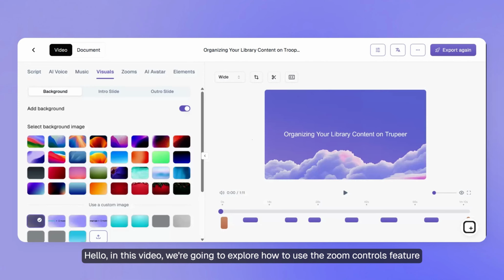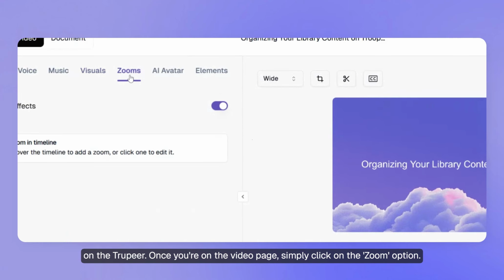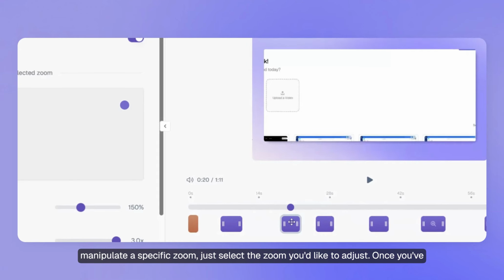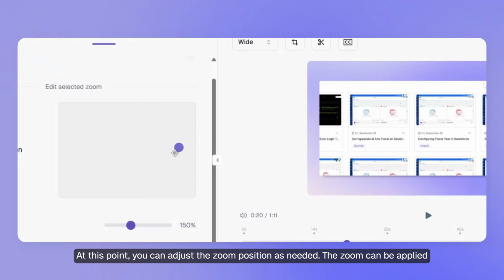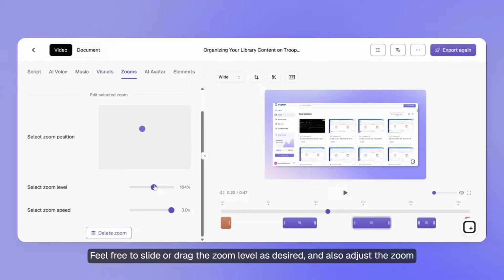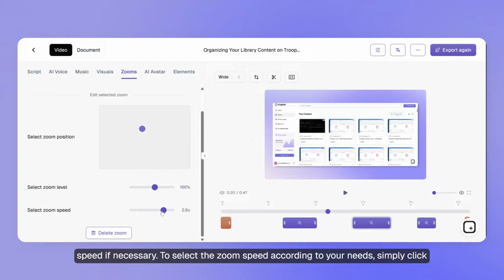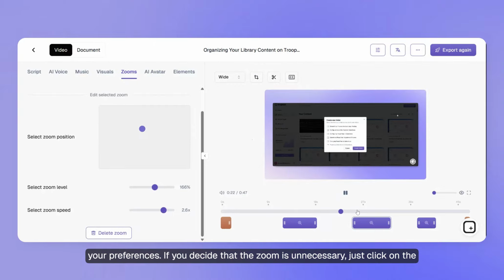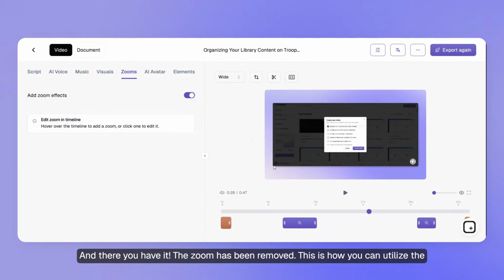How to Use Zoom Controls in Trupeer Videos | Trupeer AI Tutorial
Use zoom controls in Trupeer videos. This tutorial shows how to select a zoom, adjust its position and level, set the zoom speed, preview the result, and delete a zoom you no longer need.